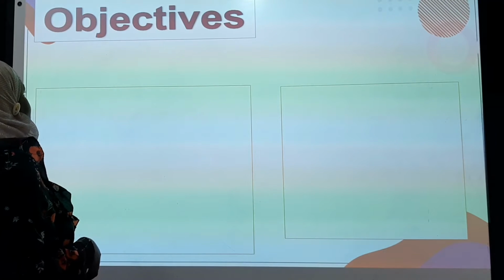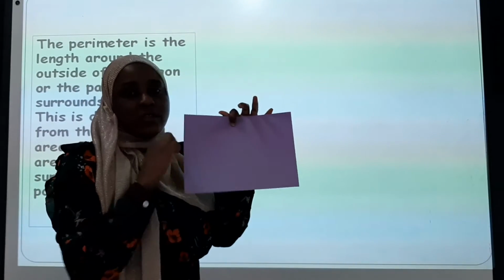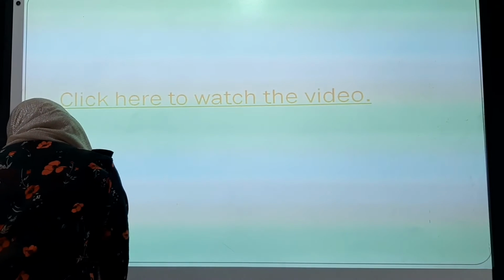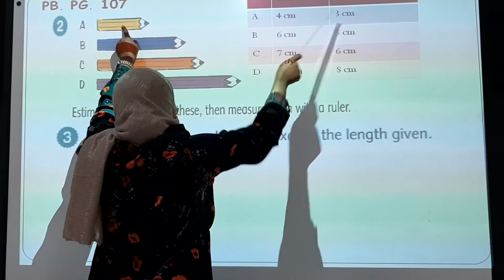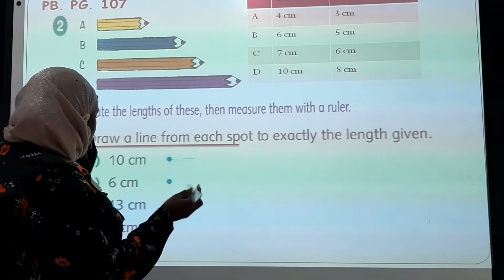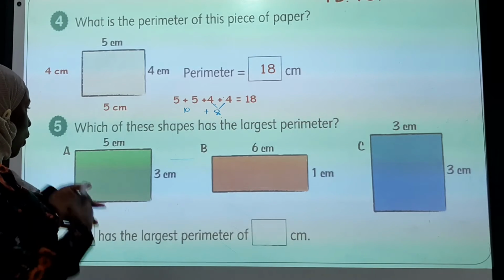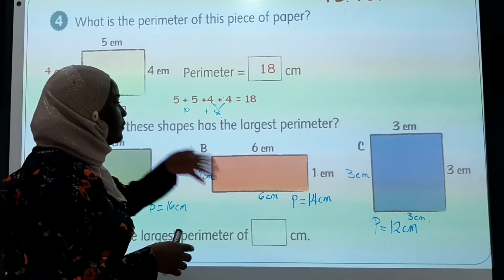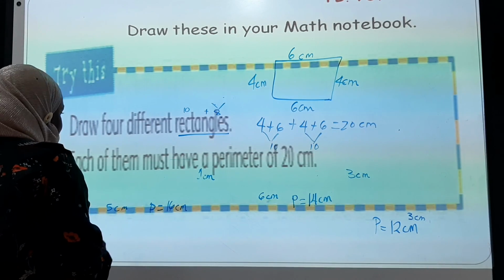Measuring perimeters (review)